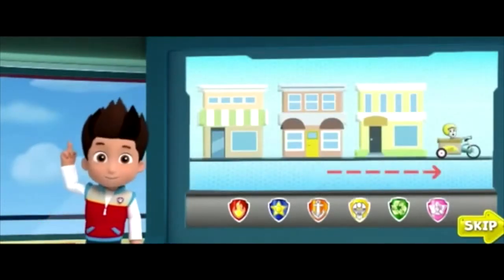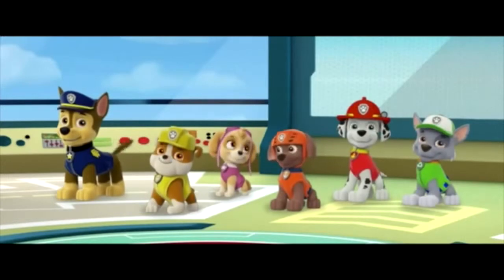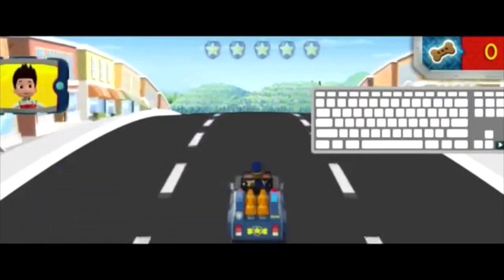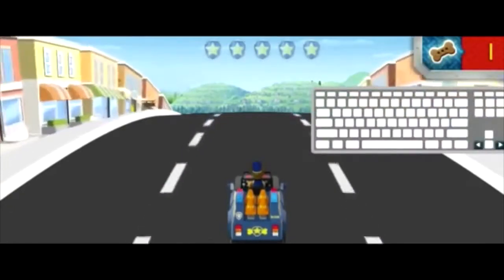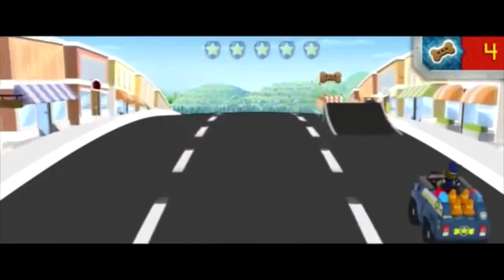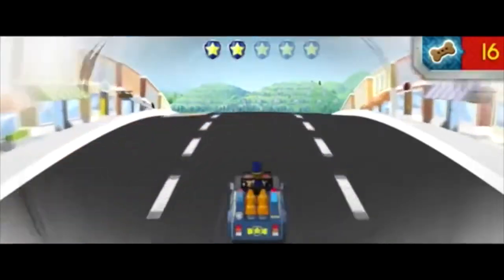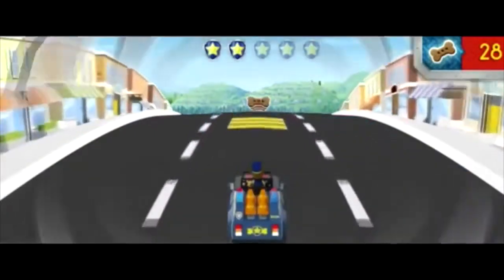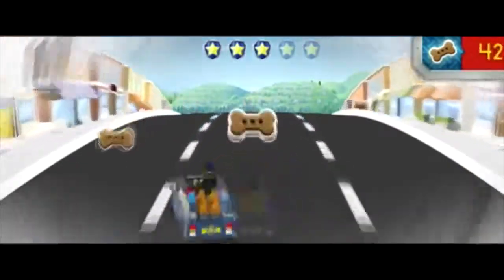Paw Patrol Pups Save The Farm Games 3 New